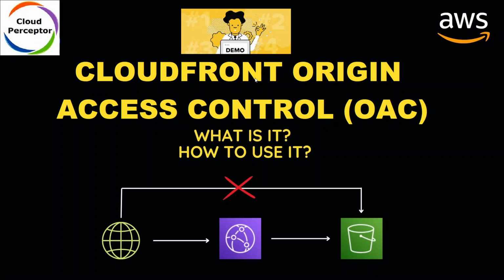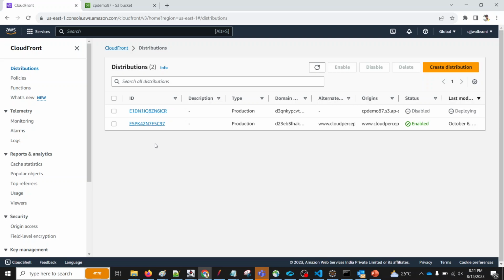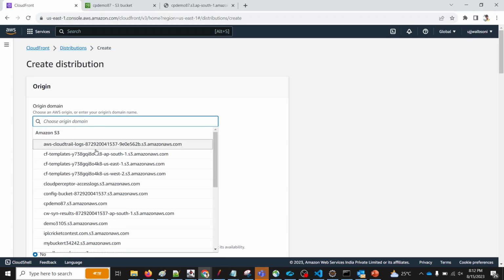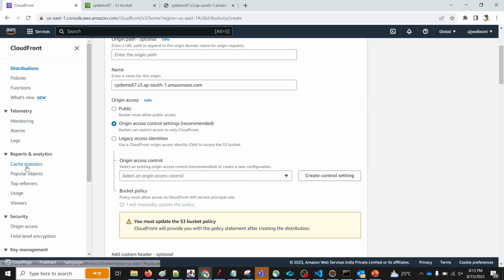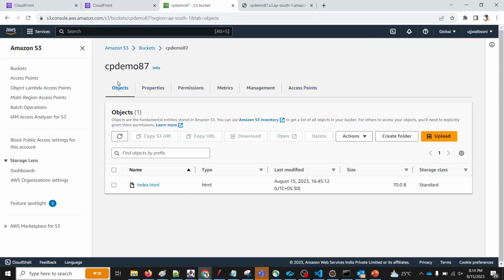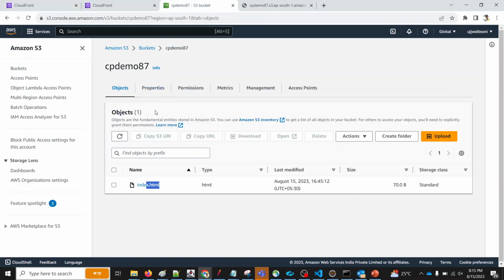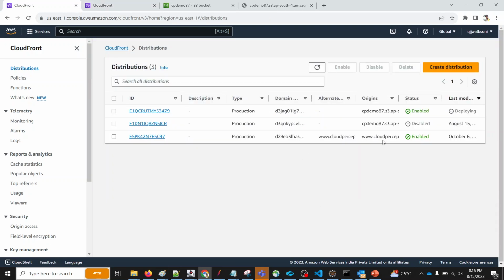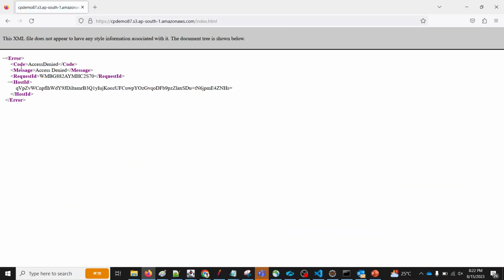Hands-On Lab: Managing Origin Access Control with AWS CloudFront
Origin Access Control (OAC) is a feature offered by Amazon Web Services (AWS) CloudFront, which is a Content Delivery Network (CDN) service. OAC provides a way to enhance the security and control of your content by restricting the access to your CloudFront distributions based on the request's source, such as geographic location or specific IP addresses. This ensures that your content is delivered only to authorized users and helps prevent unauthorized access or distribution.

Here's a more detailed overview of Origin Access Control with AWS CloudFront:

**1. What is AWS CloudFront?**
AWS CloudFront is a highly scalable and globally distributed CDN that accelerates the delivery of your web content, including images, videos, scripts, and other files. It helps reduce latency, improve load times, and enhance the overall performance of your web applications.

**2. What is Origin Access Control (OAC)?**
Origin Access Control is a security feature provided by CloudFront that allows you to specify rules for granting or denying access to your CloudFront distribution's origin (the source of your content). This control can be based on various criteria, providing you with flexibility in managing access to your content.

**3. Key Features and Benefits:**
   - **Geo Restriction:** You can restrict access to your content based on geographic locations, countries, or regions. This is useful for complying with regional data privacy regulations or targeting specific audiences.

   - **IP Whitelisting and Blacklisting:** You can define lists of IP addresses that are allowed or denied access to your content. This adds an additional layer of security by ensuring that only specified IPs can access your resources.

   - **Referer-Based Access Control:** You can restrict access based on the referring URL. This is useful for preventing hotlinking or unauthorized embedding of your content on other websites.

   - **Signed URLs and Cookies:** CloudFront supports signed URLs and cookies, allowing you to generate time-limited, secure URLs that grant access to specific content. This is often used for secure private content distribution.

   - **Content Protection:** OAC helps protect your digital assets by limiting access to authorized users or specific regions.

   - **Reducing Bandwidth Costs:** By limiting access to your CloudFront distribution, you can potentially reduce the amount of data transferred and lower your bandwidth costs.

   - **Compliance and Regulation:** OAC assists in complying with data protection regulations by ensuring that content is only accessible to users within approved jurisdictions.

   - **Premium Content Delivery:** OAC can be used to deliver premium content to subscribers or paying customers while preventing unauthorized access.

**5. How to Configure Origin Access Control:**
   - Access to OAC settings is typically managed through the AWS Management Console or API. You can define rules for geo-restriction, IP whitelisting/blacklisting, and other access control methods.

In summary, Origin Access Control with AWS CloudFront offers a powerful set of tools to help you control and secure the distribution of your content. By configuring access based on geographic locations, IP addresses, and other criteria, you can enhance the security and performance of your web applications and ensure that your content reaches the right audience while preventing unauthorized access.